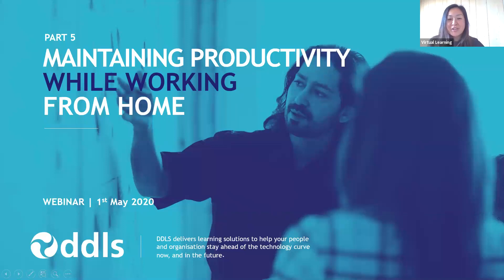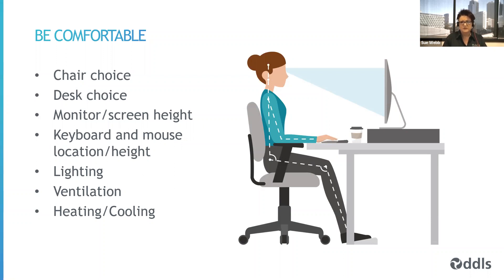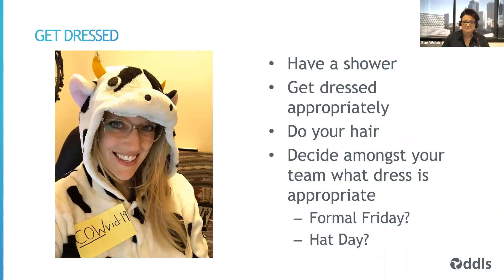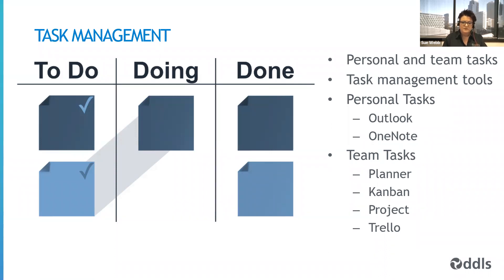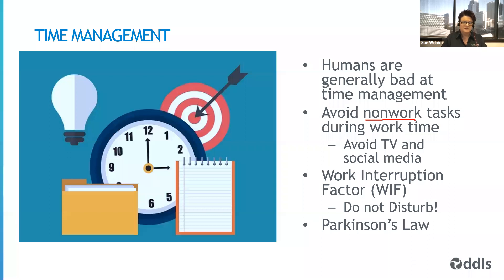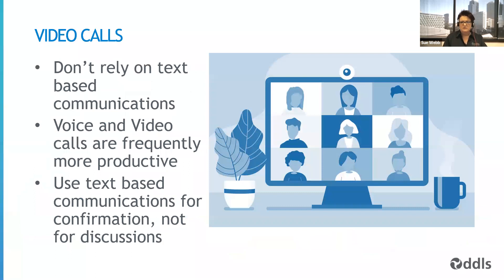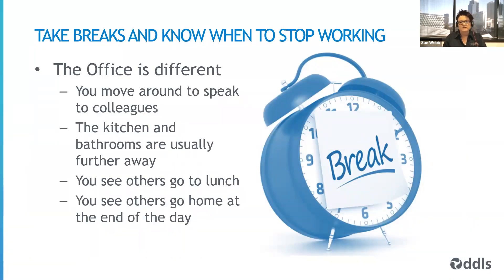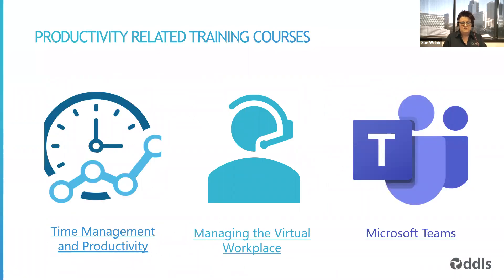5 Part Webinar Series: Working From Home - Part 5: Maintaining Productivity While Working From Home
Our Process Portfolio Manager, Sue Webb shows you how to keep your team engaged and productive while working from home. Effective and efficient use of tools such as Office 365 will be covered, however equally important will be the processes you set up within your teams to ensure productivity. We’ll also take a look at the benefits of co-authoring and desktop apps vs web apps.

As businesses experience unprecedented challenges, including a shift to managing remote workforces, the priority skills needed by both IT Teams and employees are also quickly evolving. In this free 5 part webinar series, DDLS will be calling on our lead trainers and Subject Matter Experts to guide you and your business through these challenging times with tips to ensure effective collaboration using tools such as Microsoft Teams; ensuring your team remains productive with tools like Office 365, key considerations of managing a remote workforce from an IT Managers perspective, and how to ensure your organisation can remain secure. Tune in to these regular webinars over the next 6 weeks, with the first session beginning on 27 March 2020.